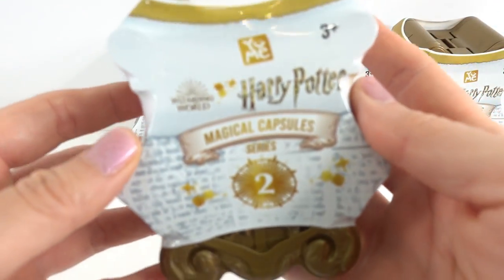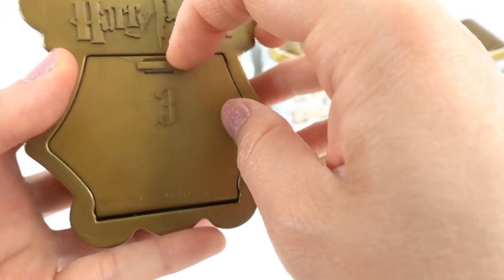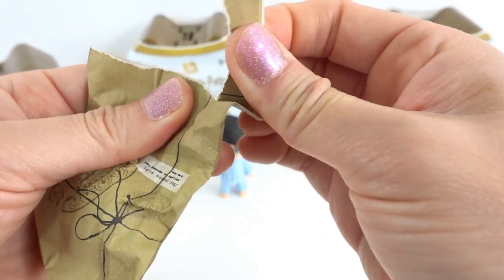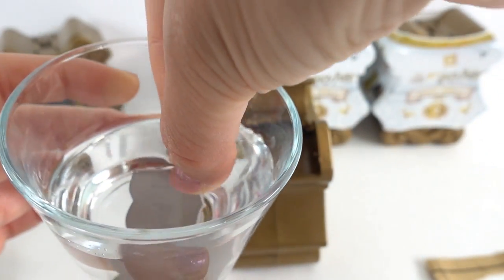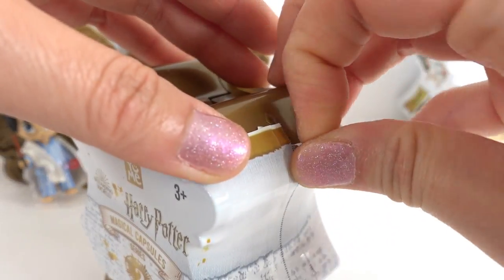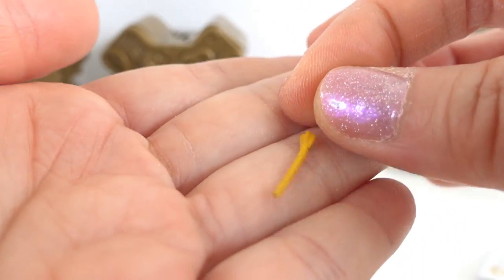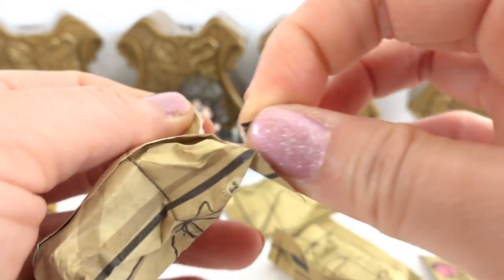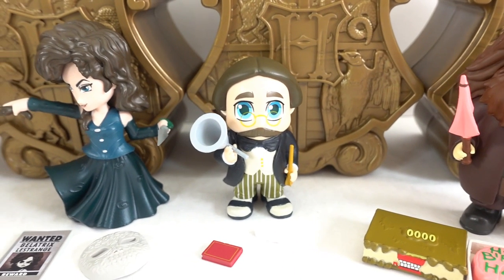Harry Potter Magical Capsule Vinyl Figures Series 2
The new Harry Potter Magical Capsules have arrived. Series 2 comes with 10 new figures to collect. Each bronze Hogwarts' crest capsule comes filled with surprises including a Harry Potter character, a wand and more. Which Harry Potter character is your favorite?

These collectibles contain small pieces and are not intended for play by children.

DIY Custom Supplies